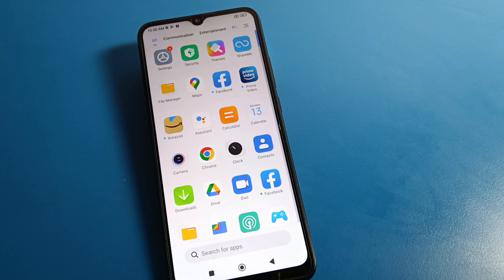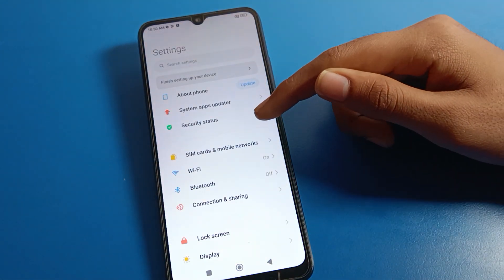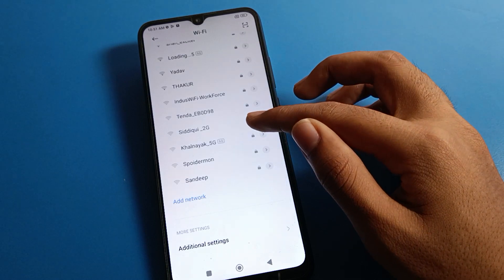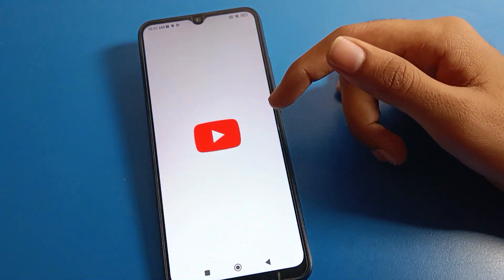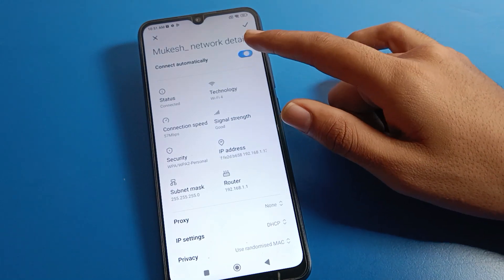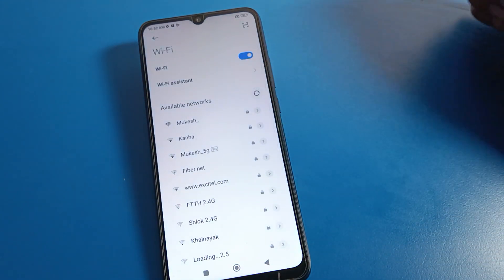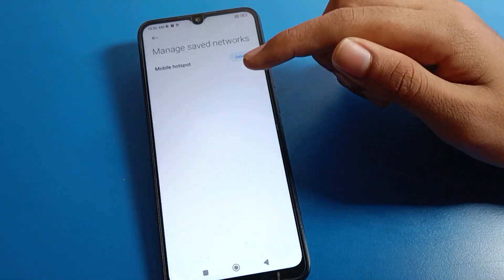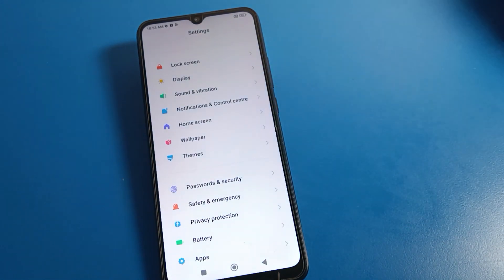Redmi 10 power wifi full setting, how to use wifi setting redmi phone